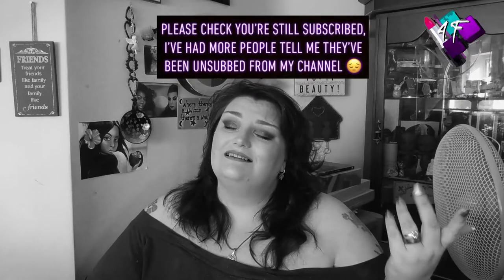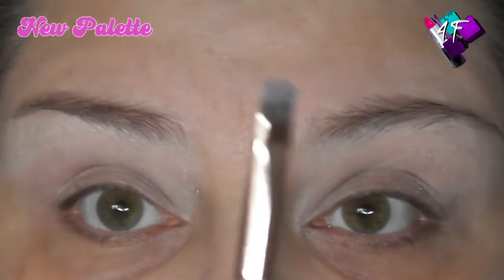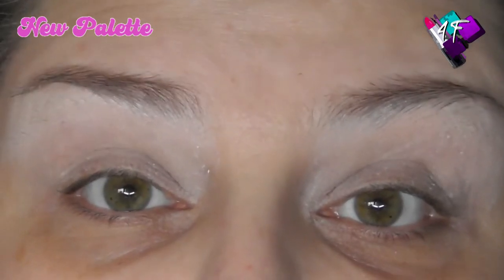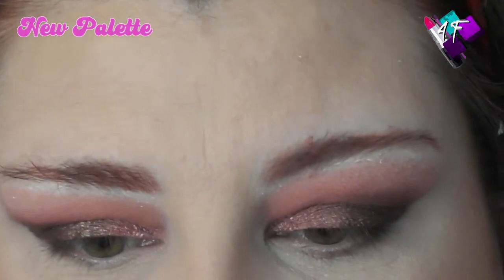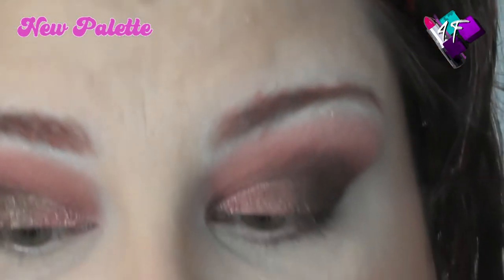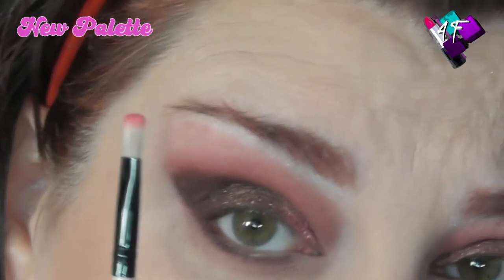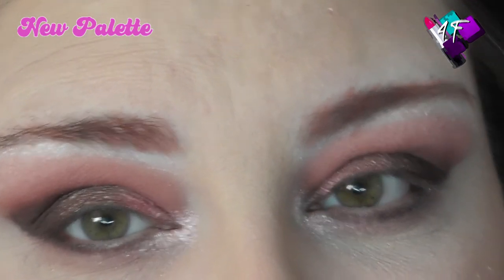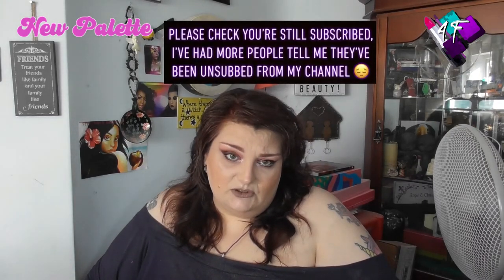New Palette | First Impression Review + Tutorial | Morphe | Vintage Rose Palette | ASMR Makeup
Yes I know, Morphe, but hear me out, this is a small 9 pan palette and is the sort of colour theme that calls to me, so I just had to try it out!  To find out my thoughts, y'all just have to watch the film!

4F Beauty is aimed at ALL skill levels, from beginners to expert, so my films are longer as I take time to explain each stage. Please feel free to speed the film up if you are at a more expert level.